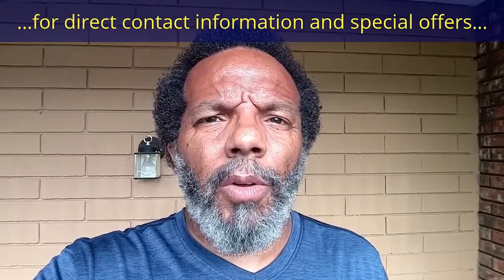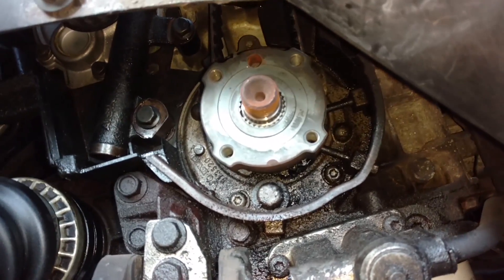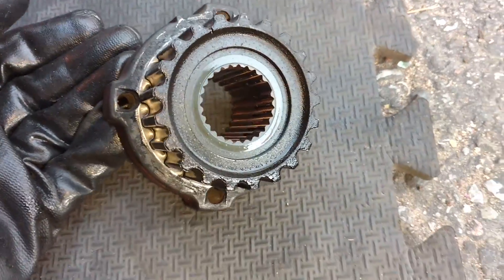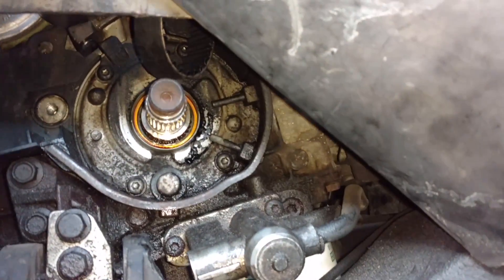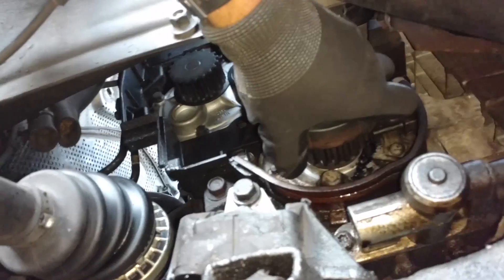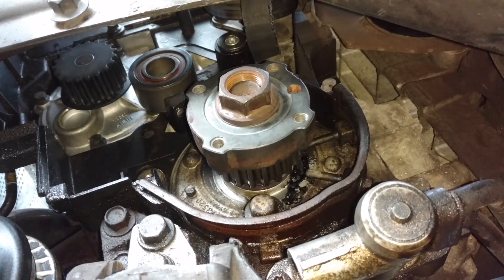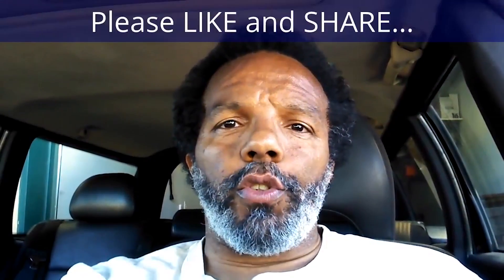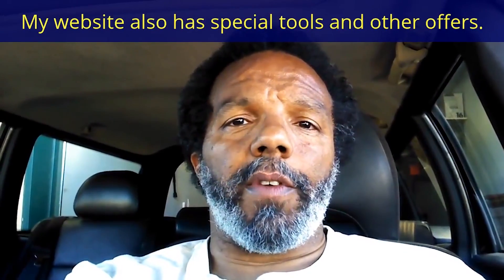Information on how to replace the front crank (crankshaft) seal on a Volvo white block engine - VOTD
Crank seal replacement: 2 to 3 hours ($25 / $350 / $500)

In this video I replace the front crank shaft seal on my 1995 Volvo 850. The video is NOT detailed, it doesn't show the steps prior to pulling the harmonic balancer, etc, stuff like setting the timing, removing the front wheel, etc. The links below can guide you through those steps.

This is the same process for most Volvo's built after 1992 through 2014.